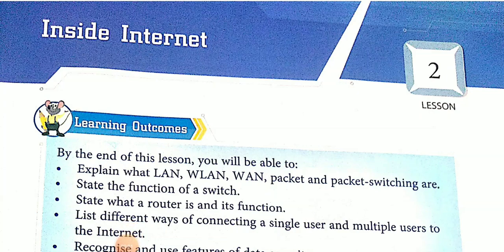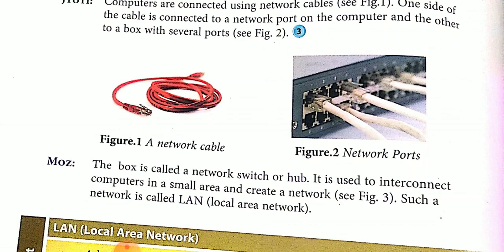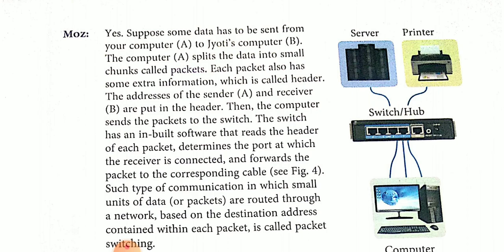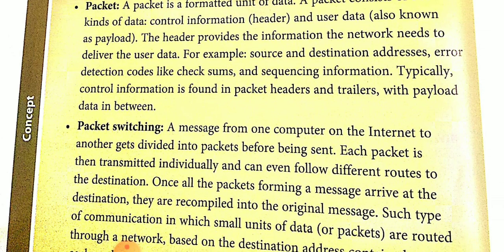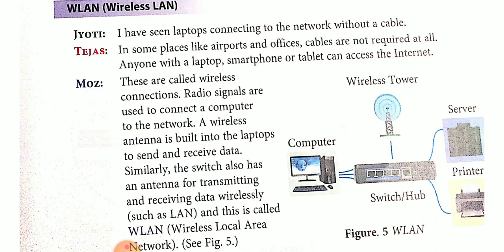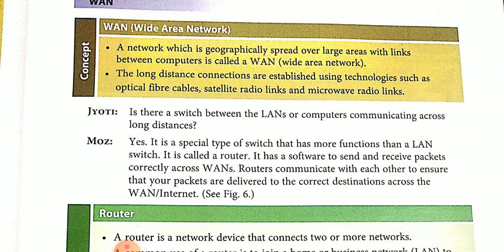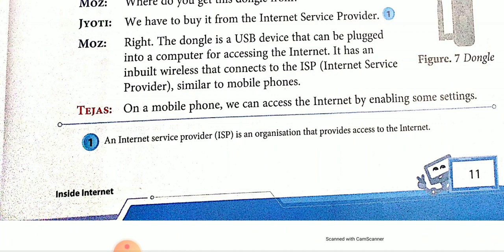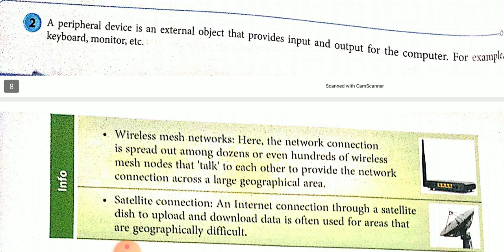Ch -2 Inside Internet ||8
Different types of networks.